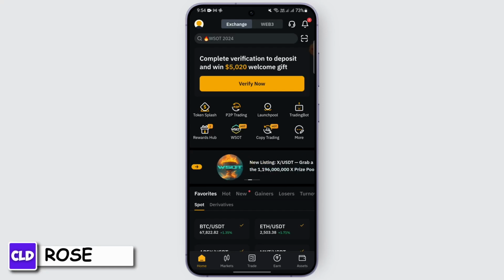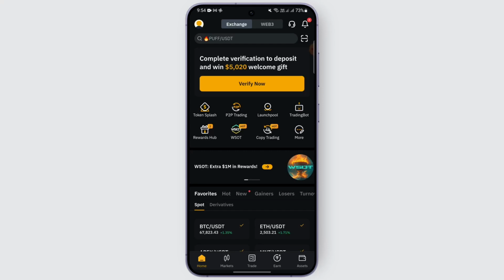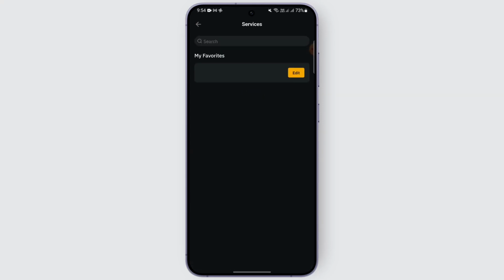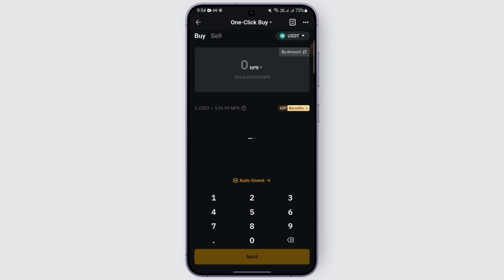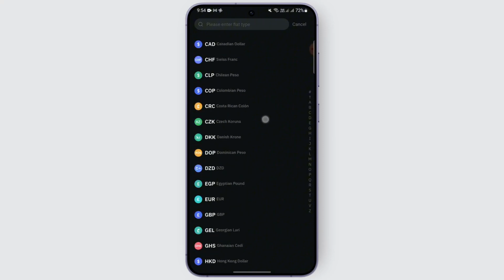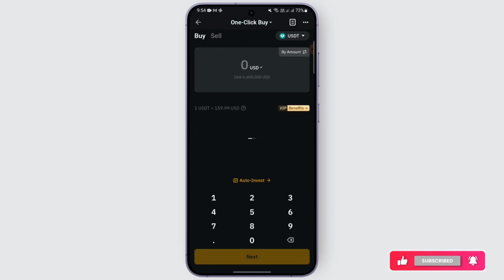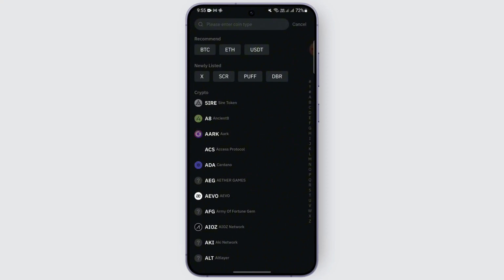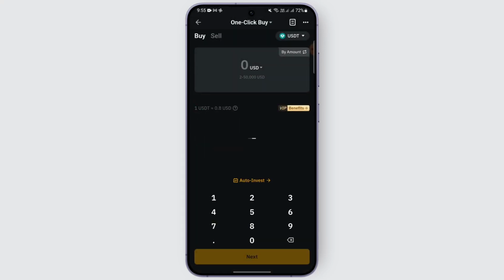How To Convert USD to USDT in Bybit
Learn how to convert USD to USDT in Bybit with this straightforward guide! This video will walk you through the entire process of trading your USD for USDT on the Bybit platform, covering everything from creating an account to executing the conversion. Whether you're asking, "How do I convert USD to USDT in Bybit?" or need tips for managing your crypto assets, this tutorial has you covered. Watch now to navigate the world of cryptocurrency trading with ease!

Timestamps:

00:00 How To Convert USD to USDT in Bybit
00:10 Step-by-Step Guide to Trading on Bybit